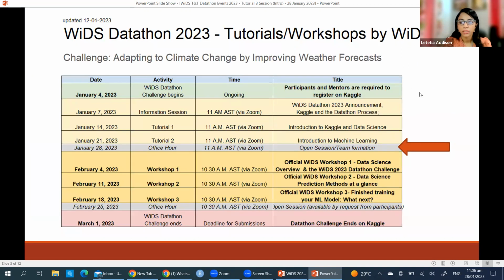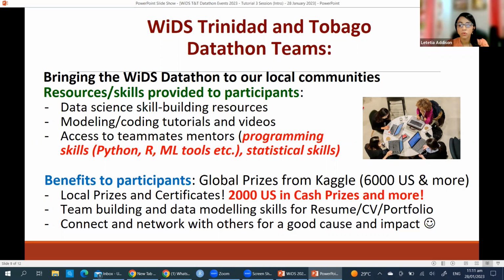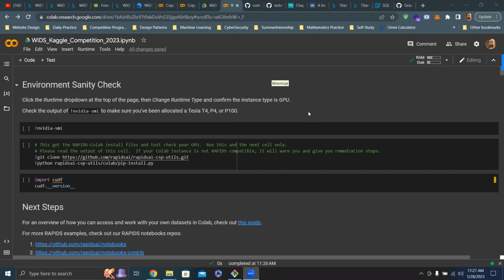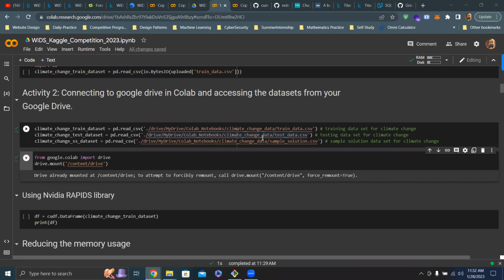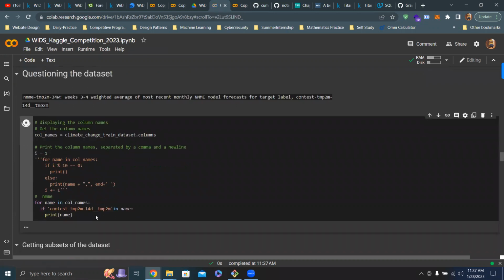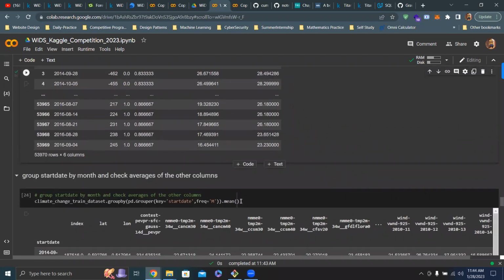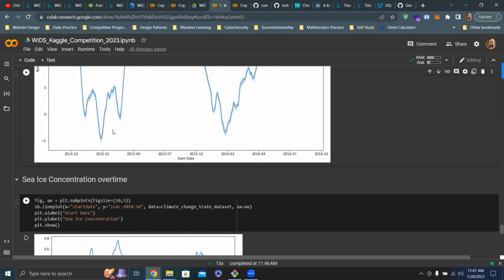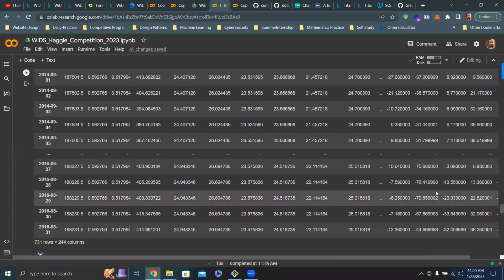WiDS Trinidad and Tobago - Datathon 2023 - Tutorial 3 Session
In this informative tutorial session, we hosted an open discussion about team formation, with insights on the datathon challenge from past datathon participants. We also provided a useful notebook for exploratory analysis on the climate dataset to support the WiDS Datathon 2023. Useful resources include: